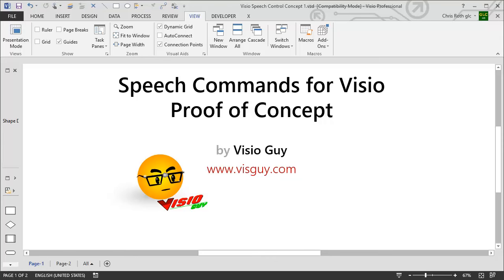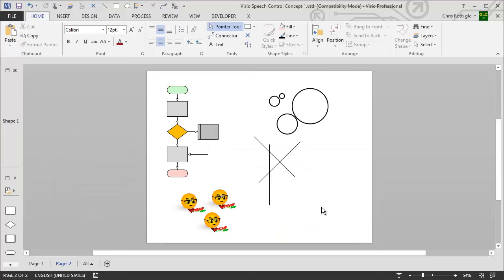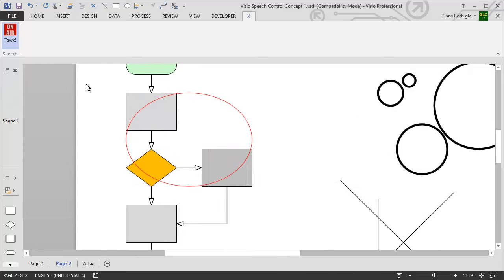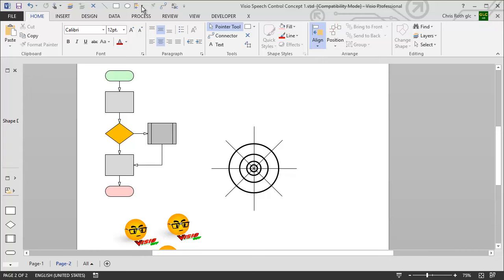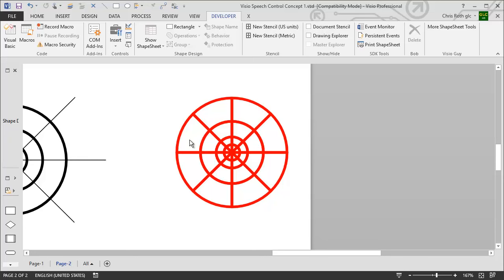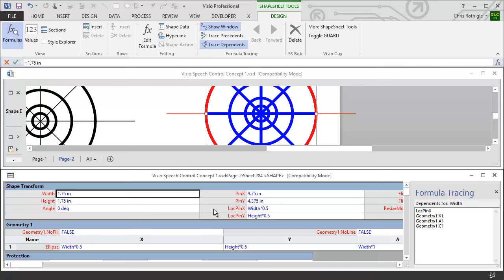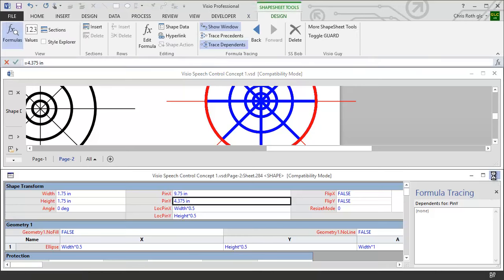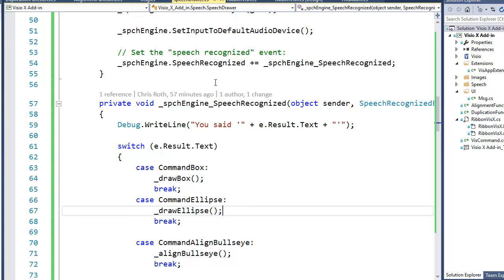Speech Commands for Visio Proof-of-concept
Visio is a great tool that I love using to create all kinds of diagrams and visualizations. But it is not immune from some classic PC-usage problems, which include:

- Losing your train-of-thought while switching between mouse and keyboard.
- Annoyance at having to search for a command buried in a drop-down on an obscure ribbon tab.
- Frustration at having to repeatedly execute several commands for a task that you need to frequently perform.

As I found out in tonight's "messing around programming session", we can add voice as an additional input method, and relieve some of this tedium!

I whipped up a VSTO/Office Add-in for Visio, using Visual Studio 2015. I made use of the ready-to-go System.Speech namespace/.NET library to activate a small set of test commands, which turn out to be fairly useful, despite it being play-code.

There's no source code, nor download associated with this video, it's just a show-and-tell session to get the wheels turning inside your head, and to demonstrate the possibilities of automation and Visio!